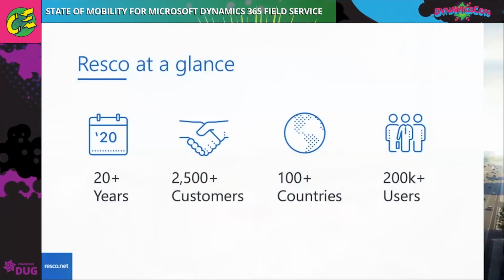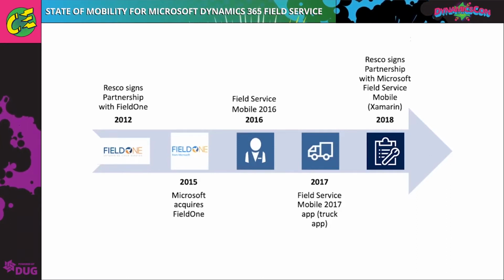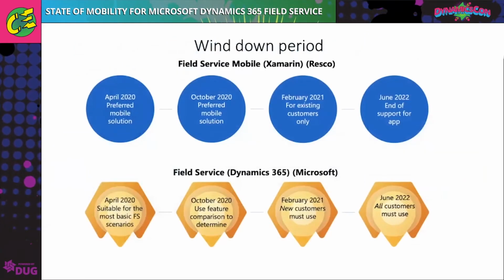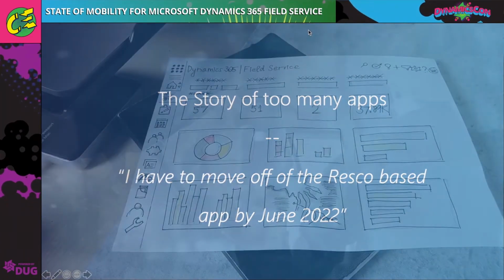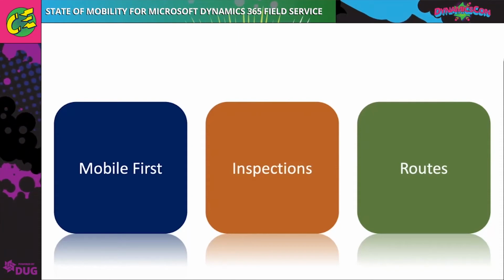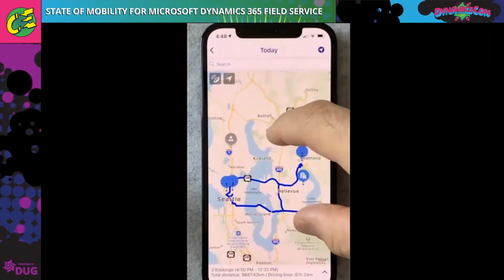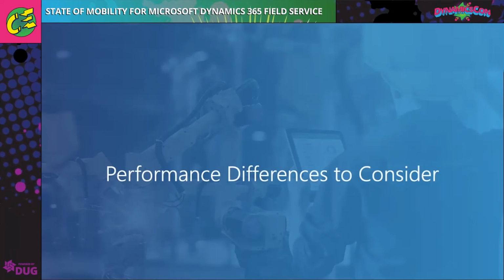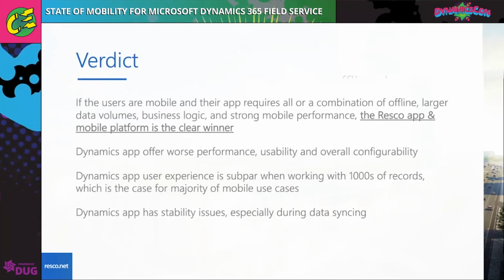State of Mobility for Microsoft Dynamics 365 Field Service Presented by Resco.net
State of Mobility for Microsoft Dynamics 365 Field Service Presented by Resco.net - To view the presentation materials for this session, please

There are substantial changes coming to the mobile options for Dynamics 365 Field Service. The Resco-based technology, nicknamed the Xamarin option, will no longer be the default mobile option for the Field Service customers. There is a new Power App based app. This session will explain the details of the change and explore the differences between the two options.